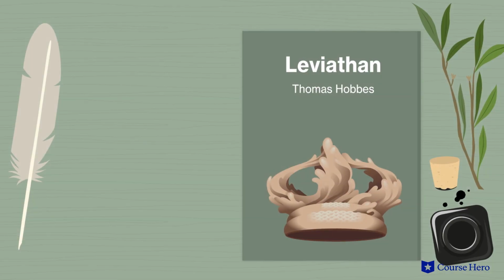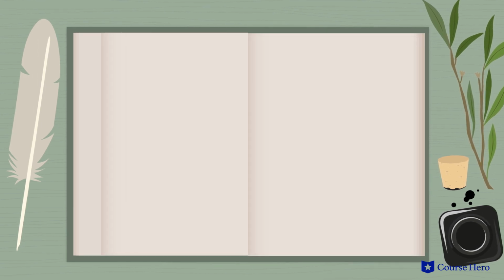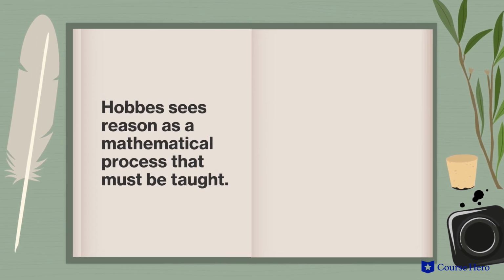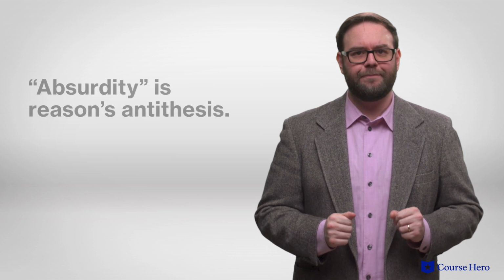Leviathan by Thomas Hobbes | Part 1, Chapters 4–7: Of Man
Summarize videos instantly with our Course Assistant plugin, and enjoy AI-generated quizzes Thomas Hobbes's Leviathan explained with chapter summaries in just a few minutes!

Course Hero Literature Instructor Russell Jaffe provides an in-depth summary and analysis of Part 1, Chapters 4–7: Of Man of Thomas Hobbes's philosophical text Leviathan.

Thomas Hobbes's treatise Leviathan posits a social framework in which societies are able to avoid civil war.

Hobbes maintains that the surest path toward a just and stable society is through the creation of a Christian commonwealth.

By sacrificing some of their freedoms, members of such a society can unite behind a sovereign leader and live in harmony.

Using powerful imagery and metaphor, the philosopher explains that the precepts of Christianity and rationality can complement each other. Hobbes envisions this structure as a giant sea monster, with the leader as the head and the society as the body.

His enlightened ideas about how humans ought to interact was a defining development in western philosophy and shaped its governance, notably influencing the principles upon which the United States is founded.

English scholar Thomas Hobbes’s treatise Leviathan was first published in 1651. Considered the father of political science, Hobbes was an English scholar whose interest in science led him to develop theories of human nature. Loyal to the English monarchy, he fled to France as civil war began in England and wrote Leviathan in response to the strife.

Leviathan contains many important ideas on war, civic versus ecclesiastical authority, and peace, including the idea that in a state of nature, men are constantly at war with each other; that the commonwealth should hold more power over the people than the Church; and that relinquishing some freedom through the creation of laws allows man to gain the security of a peaceful life.

Explore Course Hero’s collection of free literature study guides, Q&A pairs, and infographics

About Course Hero:
Course Hero helps empower students and educators to succeed! We’re fueled by a passionate community of students and educators who share their course-specific knowledge and resources to help others learn.